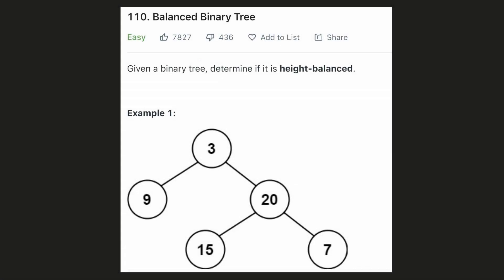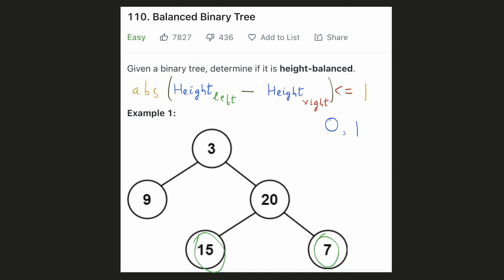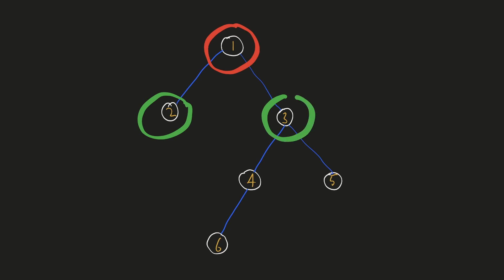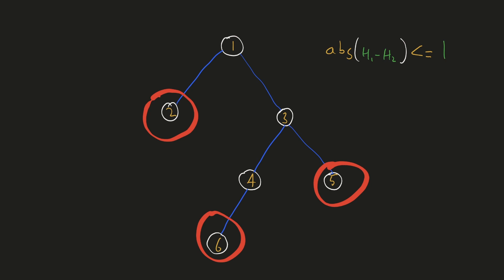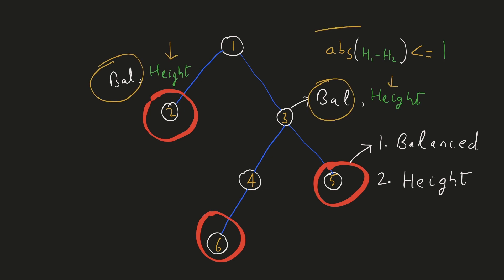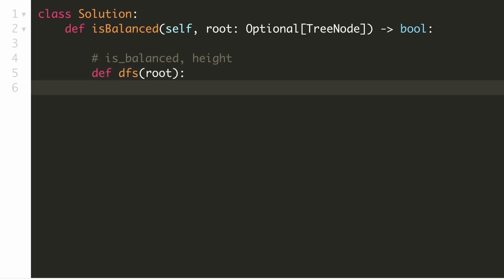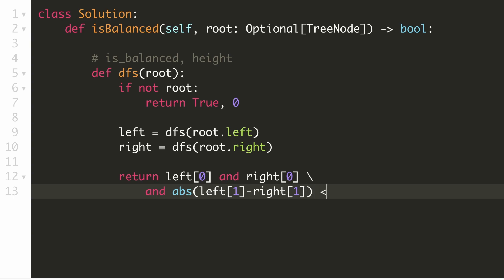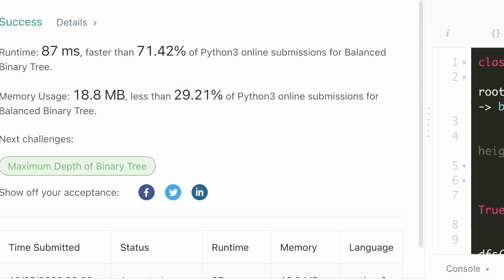Balanced Binary Tree - Trees - Python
Balanced Binary Tree
Leetcode 110 - Leetcode Easy
Topics Covered: Trees, DFS, Recursion
Python

CHAPTERS
00:00  Problem Description
00:28  Example
01:10  Intuition
02:49  Time & Space Complexity
03:03  Coding Solution